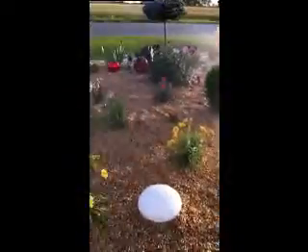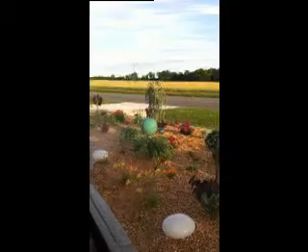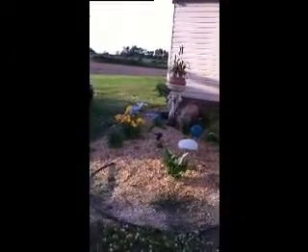The Sprinkler System is Here!!!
We decided to install a sprinkler system...The gardens are coming along nicely. We encased the main garden to help discourage grass and weeds. The flowers are gonna be VERY happy this summer! On October 8, 2010 my husband and I bought a HUD home in North Carolina for $8015. The house needs ALOT of work! We paid cash and intend to renovate it (while working our full-time jobs) without using ANY bank loans, contractors, or professionals of any kind (except for the HVAC person). We have decided to share our "Do it yourself" project with you.